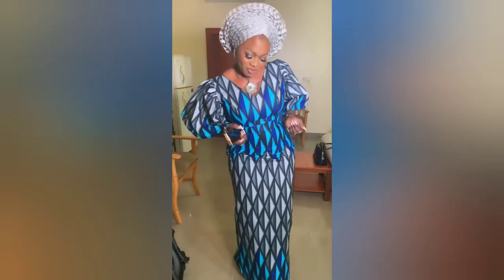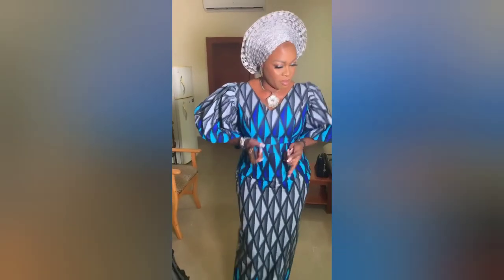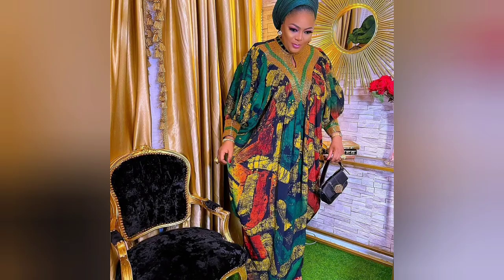2022 Latest African Dresses Styles Amazing And Stunning Ankara And Asoebi Styles African Fashion